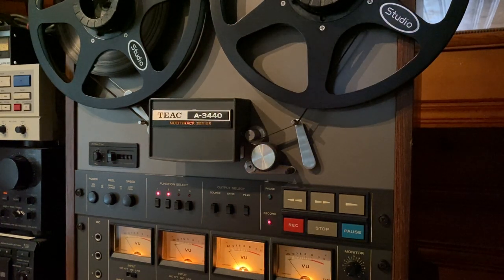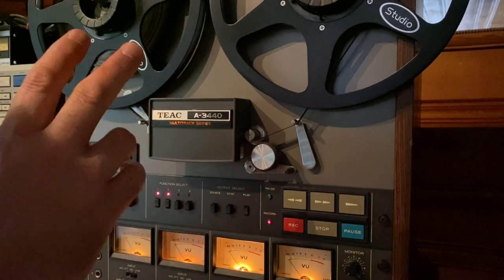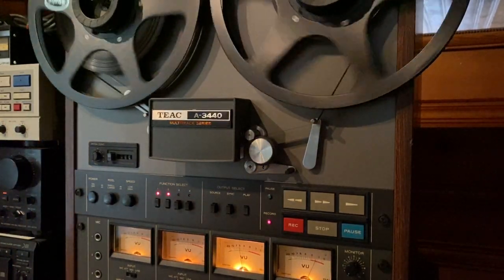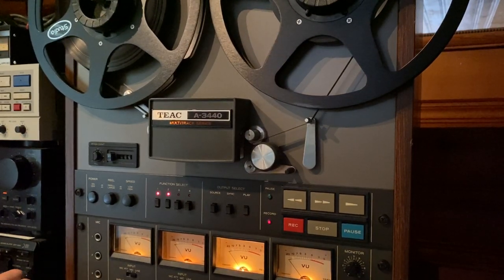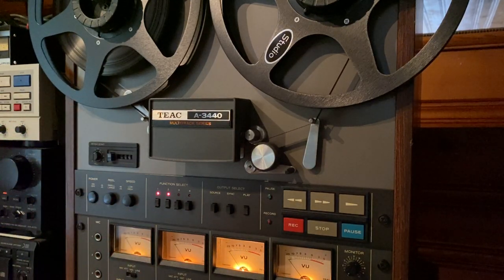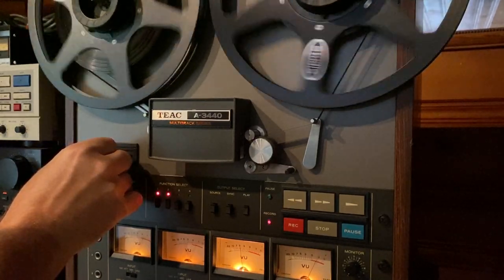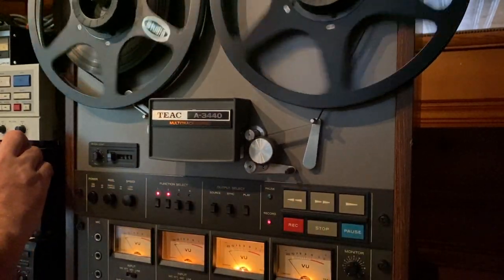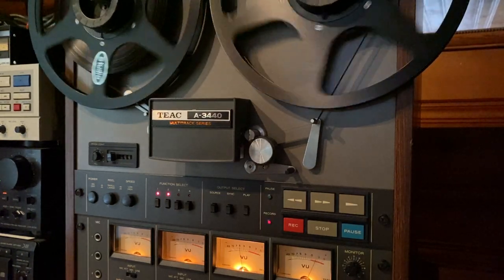Teac A3440 4 Track Reel to Reel Tape Deck.